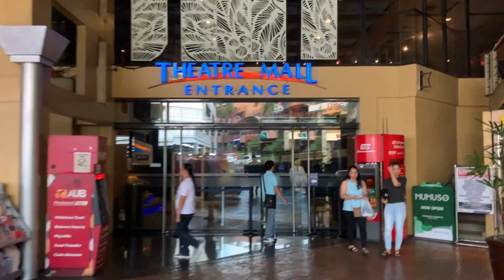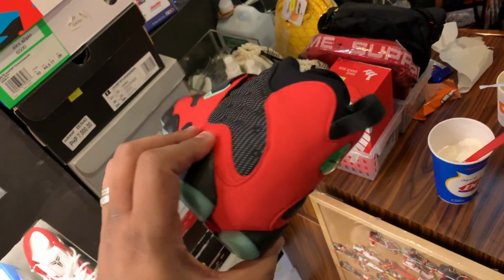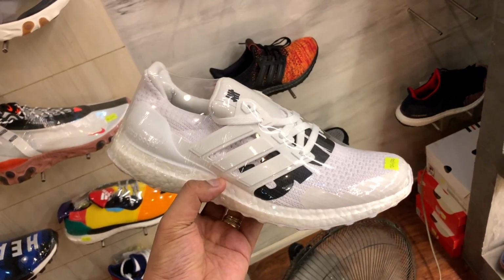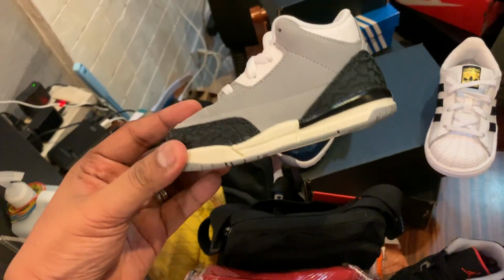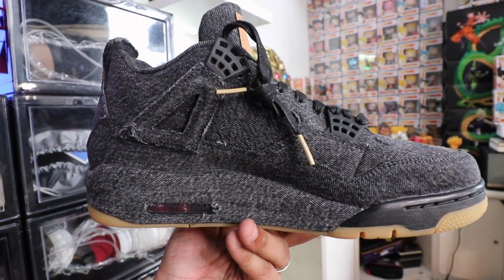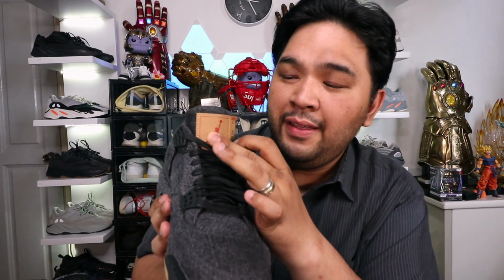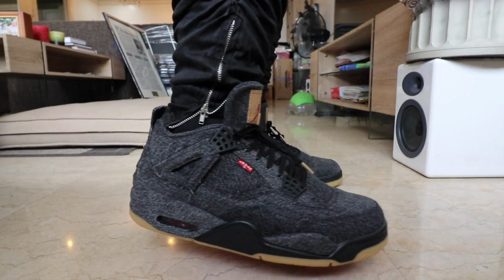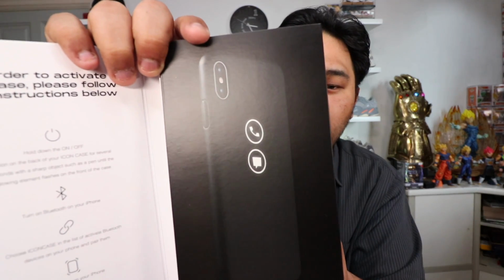GREENHILLS SNEAKER SHOPPING (SECRET SHOP NEW ARRIVALS!)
Today we return to the legendary Greenhills Secret Shop, Got Goods. Yes friends, it's a GREENHILLS SNEAKER SHOPPING vlog featuring SECRET SHOP NEW ARRIVALS!

In this video we check out the new arrivals of sneakers that they have as well as do an unboxing of the grail pair that I ended up copping. Let me know what you guys think in the comments section down below.

RealMe Promo
 - Experience the gaming performance of the Realme 3 Pro for your Family with Realme's Dare to Leap Promo
-   Every purchase of a realme smartphone from June 28 to July 31, 2019 will get a chance to win your family up to 10 Realme 3 Pro smartphones.
to register your newly purchased smartphone
- Entries can be accepted until August 10 and draw date will be on August 14, 2019.

On-going Raffles --

NEW GIVEAWAY (Under Armour HOVR Sonic and Under Armour Basketball Shoes)
4. Leave a comment in this video on what your favorite basketball sneaker is and include your IG handle
5. Winners will be draw on July 22, 2019.

LAZADA MYSTERY BOX MECHANICS
4. Winner will be drawn and announced on the vlog on July 22.